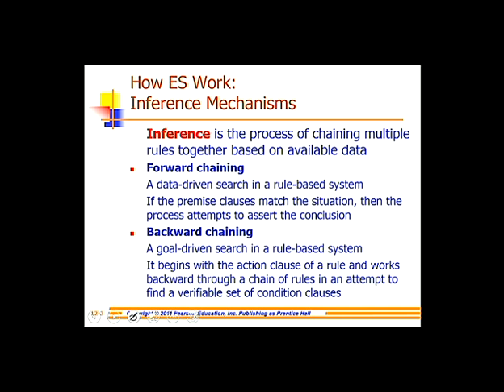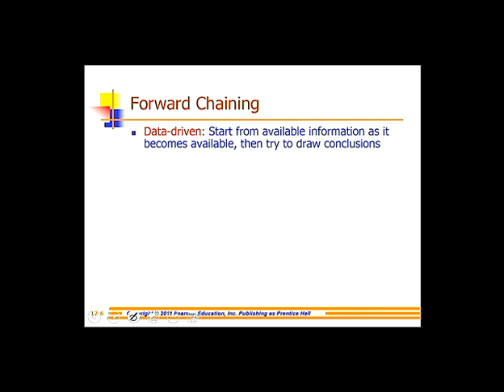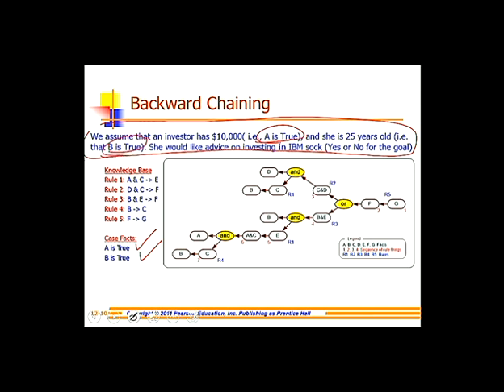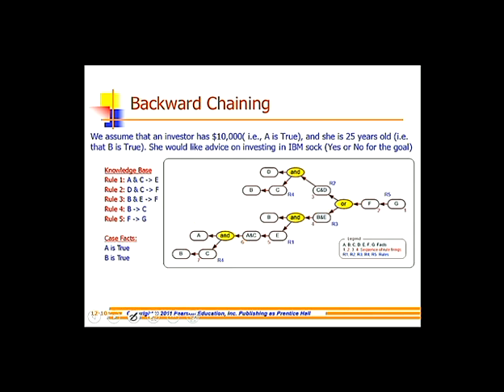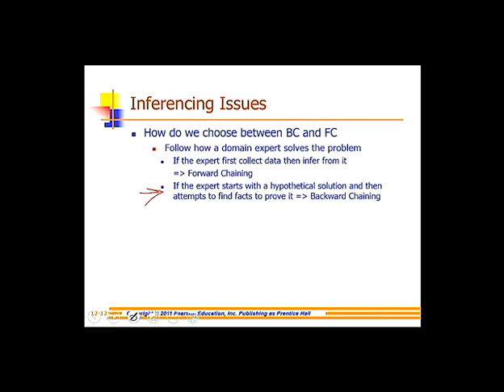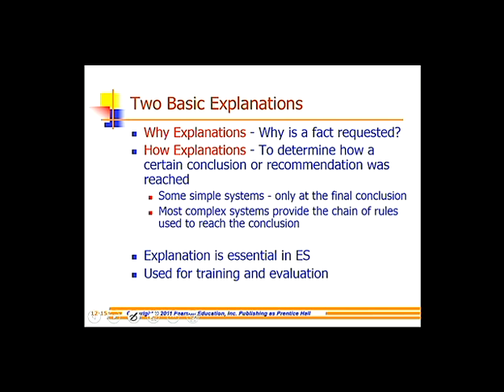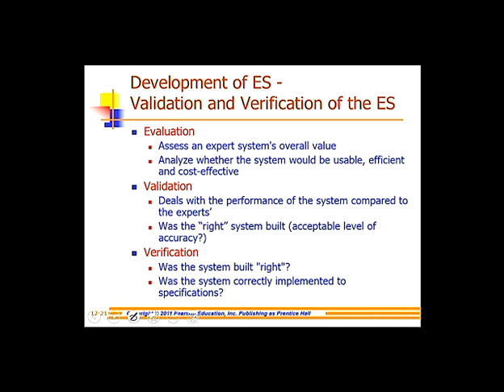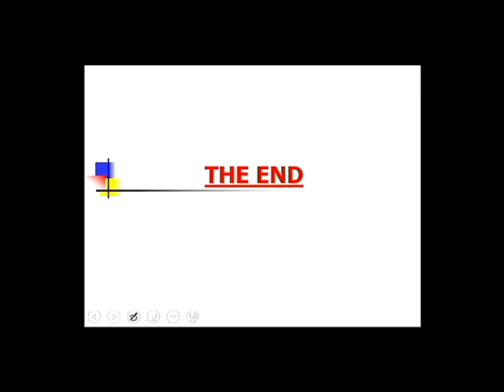Lecture 15 - Expert Systems